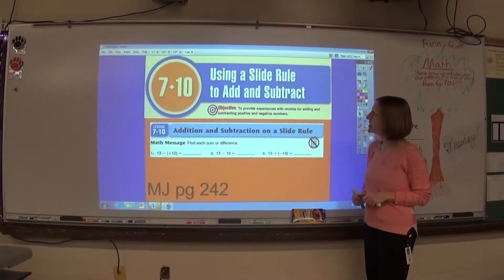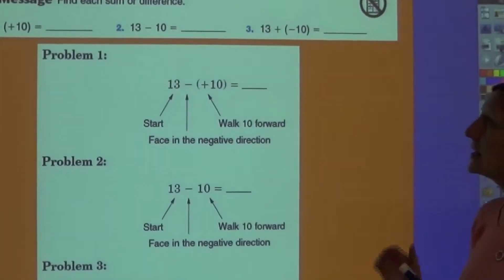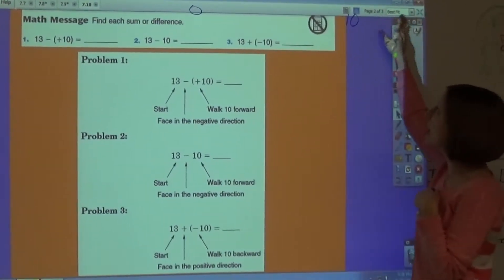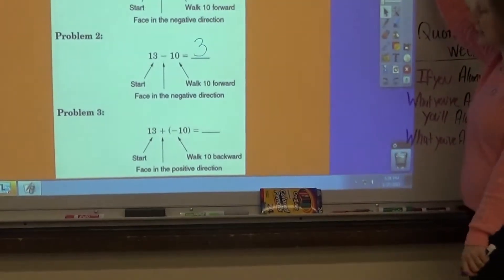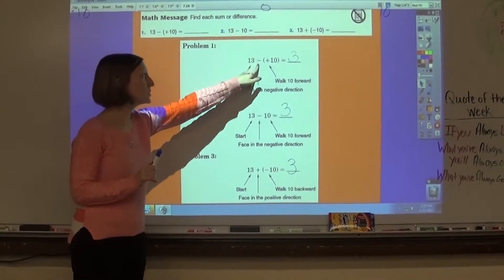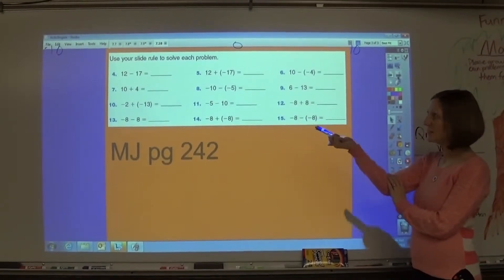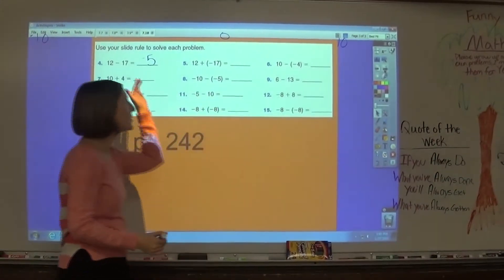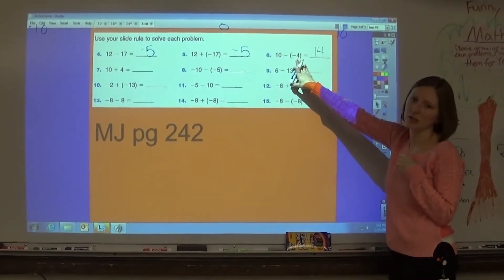7 10 1